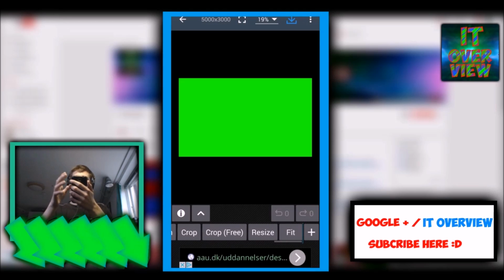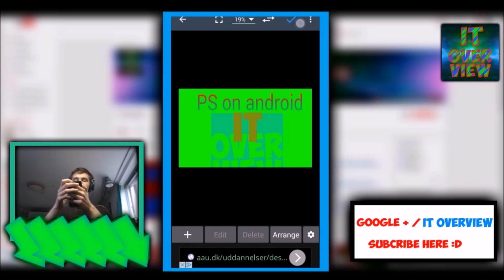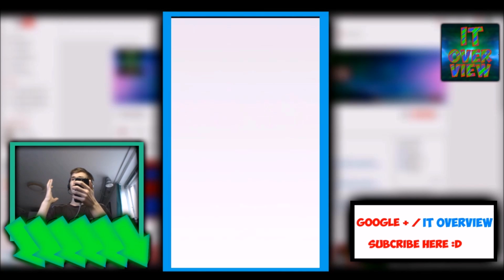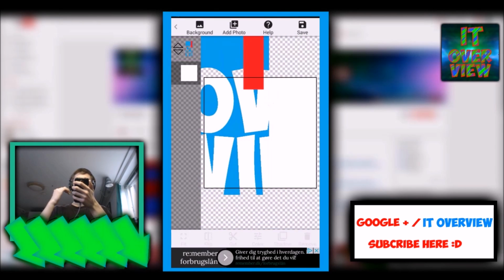PhotoEditor for android! Best photo editor for android 2016 | IT Overview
EVERY WEEK I GIVE A SHOUTOUT TO THE PERSON WHO COMMENTED WITH THE BEST/NICEST COMMENT OF THE WEEK IN MY VIDEOS! :D

THESE STEPS NEEDS TO BE COMPLETED TO JOIN THE COMPETITION:
1) GIVE ME THE NICEST/BEST COMMENT OF THE WEEK.
3) WATCH AND LIKE 3 OF MY VIDEOS.

Hey Everyone. Hope you're doing good. On my channel I'm making windows 10 tutorials, YOUTUBE HELP android tutorials. Soon I'm also gonna make a review of my new computer and the different parts of it.

In this video I'm showing you how to get photoshop for android. Of cause you can't use photoshop on android only if you use their simple ps on android version. Anyway.. I'm showing you the best photoshop alternative for android. The best photo editor for android is the one called photo editor. The other 2 o